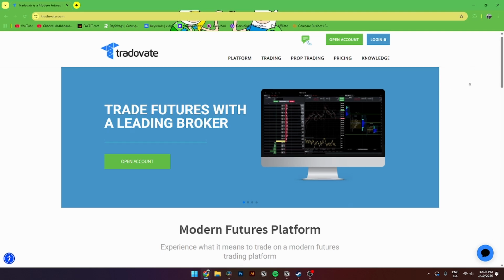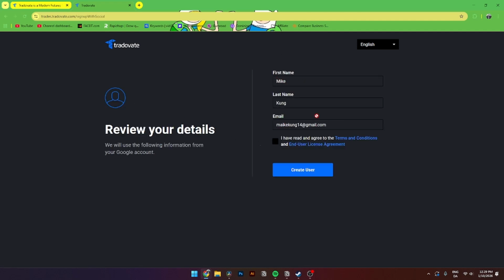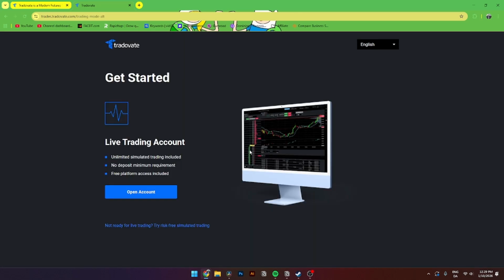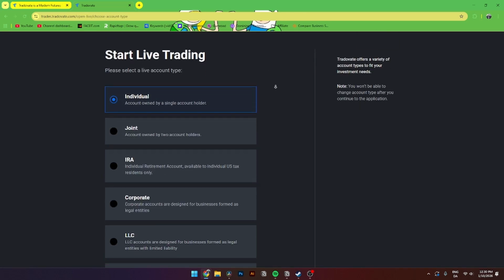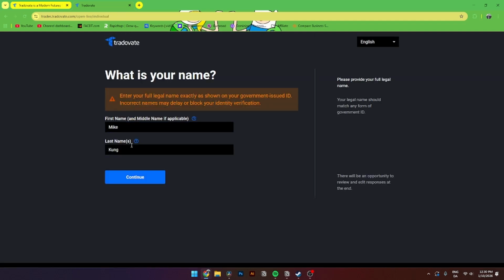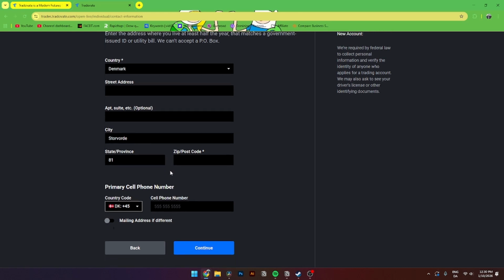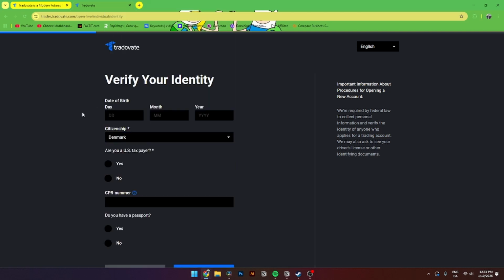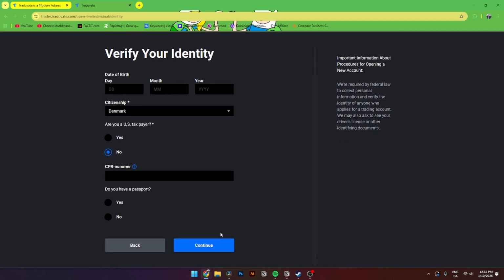How To Create Tradovate Account (Full 2026 Guide)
In this video I will show you step by step how to create a Tradovate account. This guide was made so even beginners can learn how to create Tradovate account.